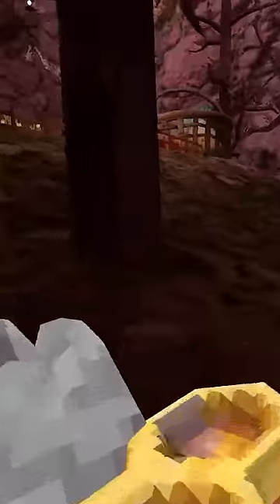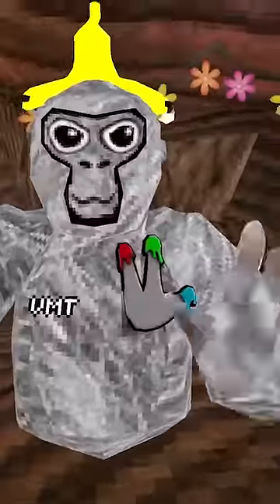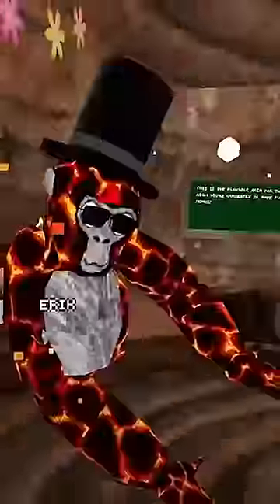IT CHANGED AGAIN!